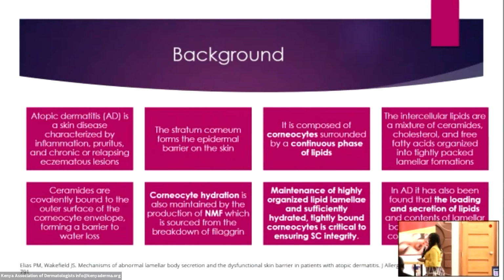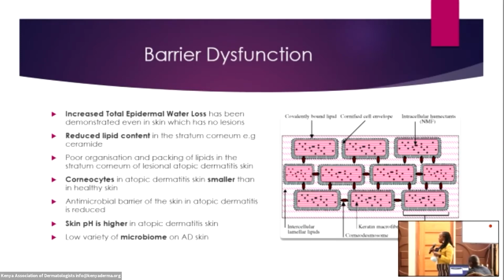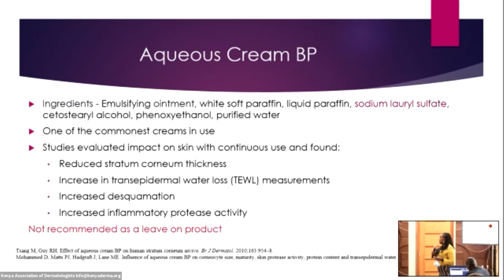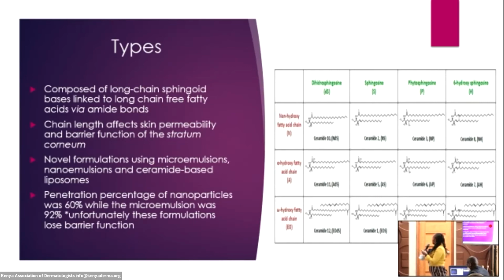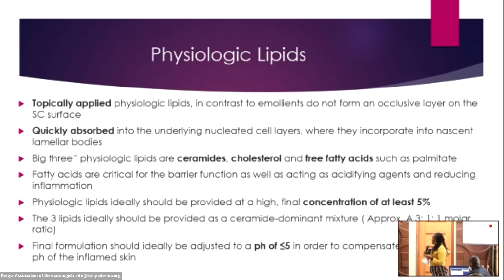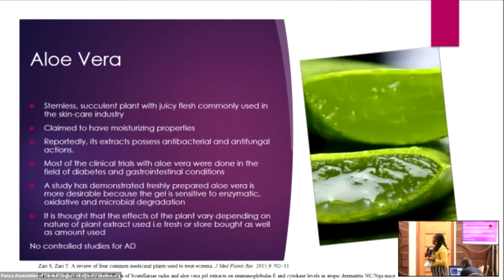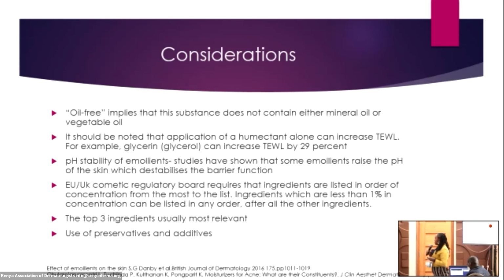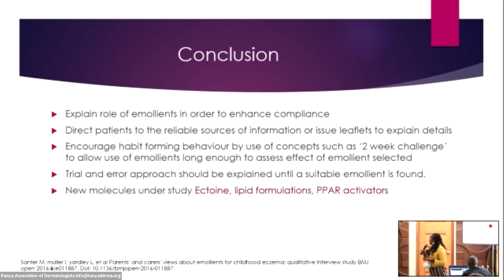DR WINNIE NJENGA